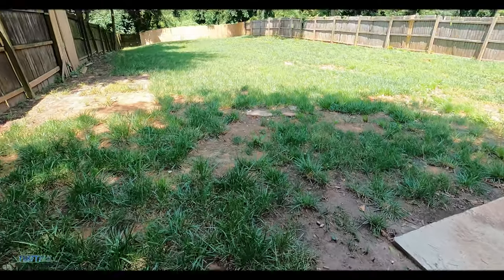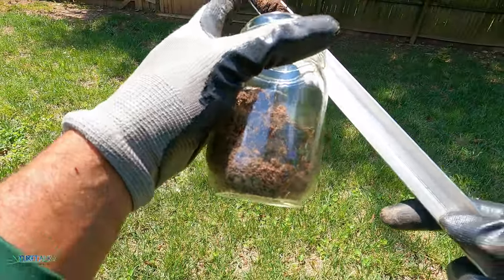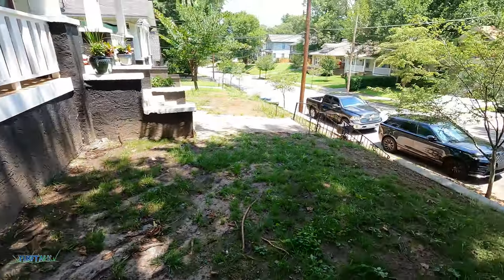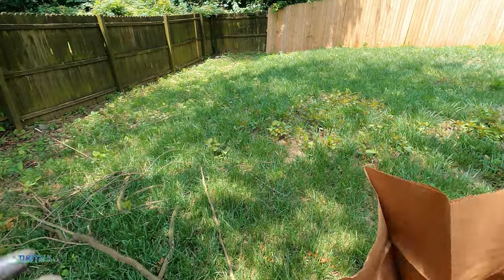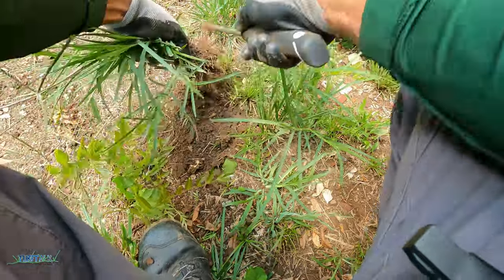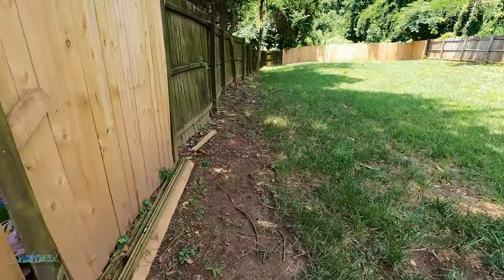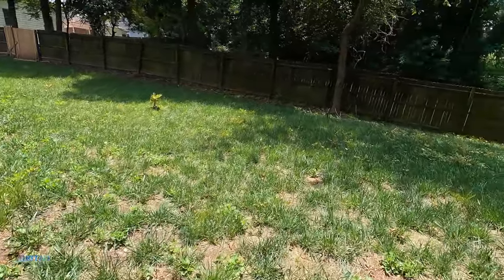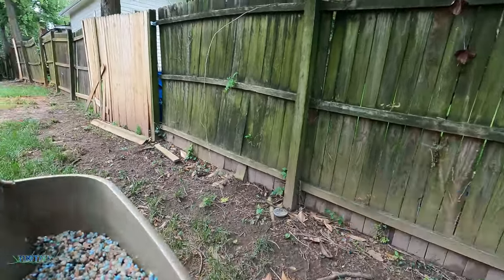Vlog #1 Turf Talk Program First Visit.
Why you should take soil samples before starting a lawn care program.  I'm vlogging today... I'm bout ta show you how to have the best lawn on the planet.  It all starts with the soil.